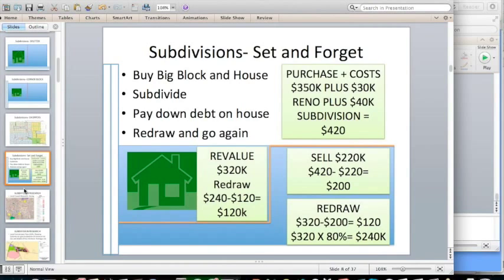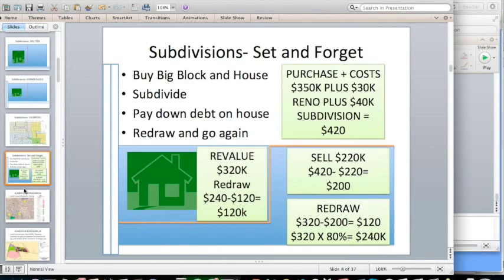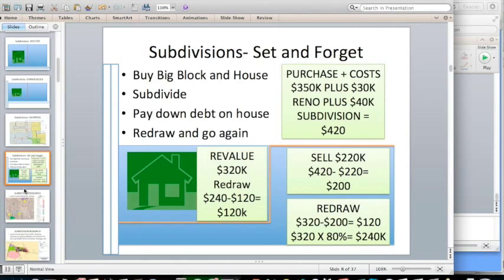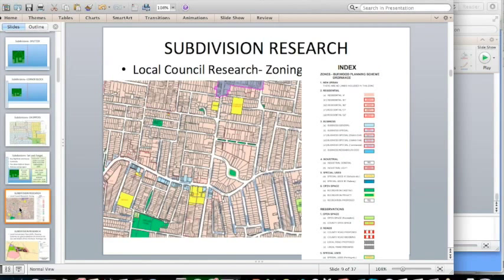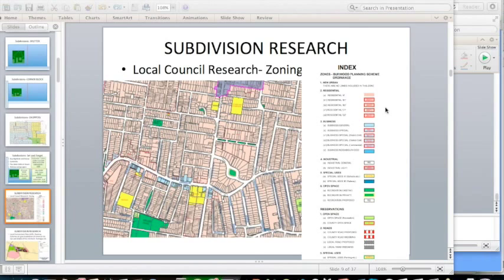Property For Sale: Subdivision Strategy To Greatly Increase The Value Of Your Investment Property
Do you understand it takes lots of people 25 years or even more to pay off their homeloan yet if you structure yourself properly you can not only settle your homeloan however likewise develop a passive income from investment homes that changes your current wage 2 or 3 times over in a matter of a couple of years.
As opposed to working for 40 years to develop a retirement fund, pay of the mortgage so you can lastly retire at 65, you might work for 3 to 5 years and produce an income so strong that you never have to work once more.
Investing in property is a remarkable method to grow your individual wealth. Real estate has been used for wealth production for hundreds and hundreds of years and shows no sign of stopping being a reliable vehicle for creating wealth and income.
Envision a life where you get to do whatever you feel like on the day and you make all your choices based on desire.
The single most crucial thing you can do to build wealth with property is to obtain properly enlightened by someone who understands though experience precisely the best ways to safely and beneficially spend in real estate.
Take a look at this free educational webinar which is created to assist people start and know ways to structure themselves to be safeguarded and grow their wealth efficiently.
Australian Property Strategist Dymphna Boholt who runs this webinar has instructed over 100,000 individuals around the world to construct property profiles and has hundreds of success stories of individuals who have changed their income with property.
She herself went from practically no to a $3.5 Million Property Portfolio in just 18 months and was able to retire and many of her students have actually followed in her steps, some doing it even faster than her.
The very best place to begin is a complimentary instructional webinar that Ms Boholt puts on frequently to help people simply begin. It's completely complimentary, and simply academic (which means that she does not and will certainly never ever try to sell you any property ... ever). This is a training webinar which will certainly provide you the devices to get begun producing your very own property empire.

prudential real estate
what is equity
property news australia
property finder
property profile
property
real state
real estate for sale
australian property
property portfolio
property for sale
acreage for sale
real estate sites
australia property
property australia
farms for sale
properties for sale
buy house
rural land for sale
real estate websites